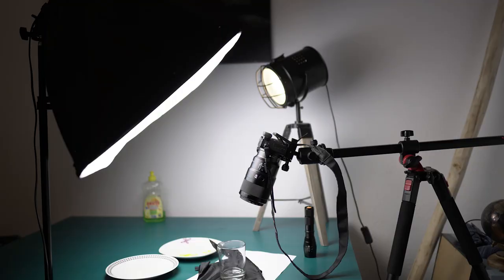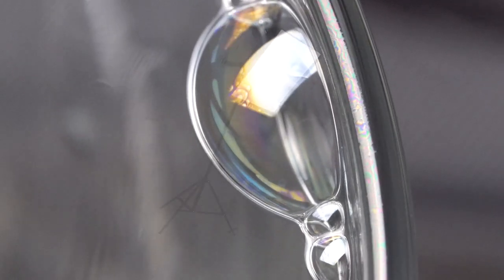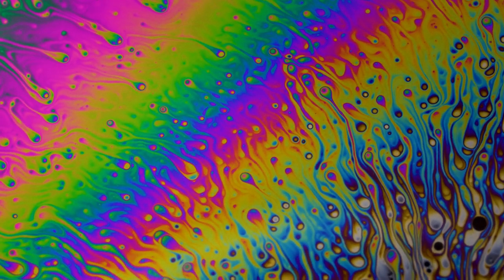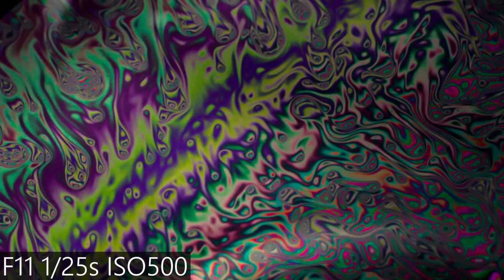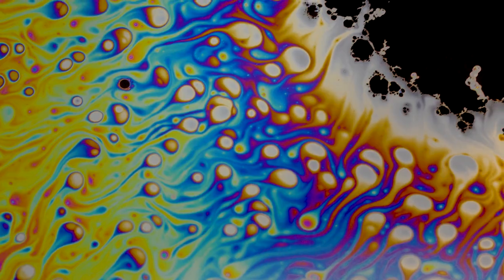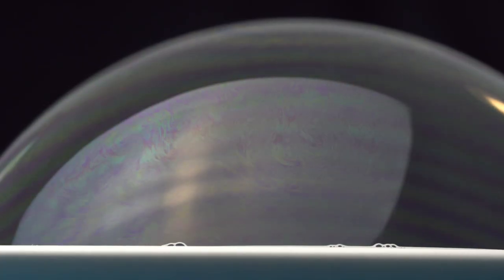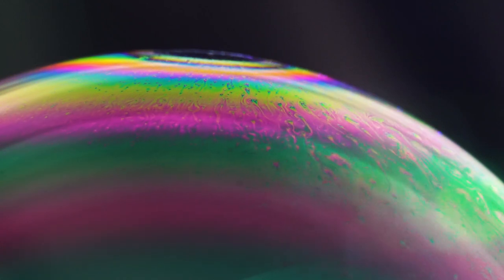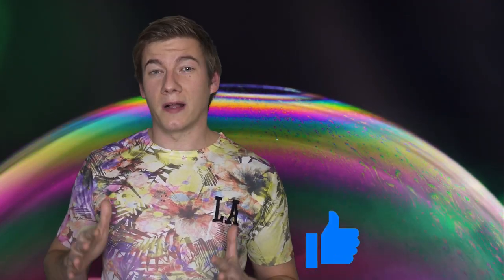Dish Soap Photography with Water | Colorful Macro Photography Tutorial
Quick and simple macro photography tutorial you can try yourself at home. I will show you how to capture psychedelic images withwater and soap. Using water, dish soap, a tripod, a bright light, a glass and a macro lens you can take colorful images by yourself. I am working on a second part focussing on quite similar images taken with a flash getting even greater and sharper results.
New Photography Facebook Group:
💥📷 PRODUCTION GEAR I USE 📷💥
My 2nd Camera
24mm Lens
200-600mm Lens
RGB LED Light